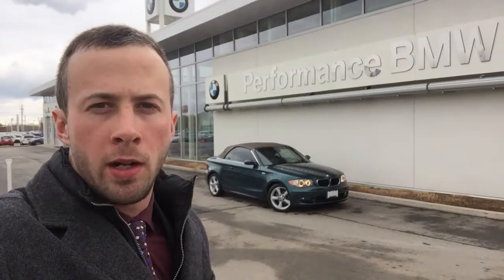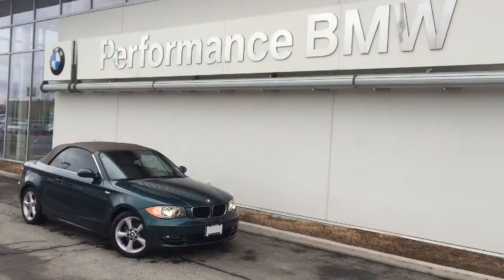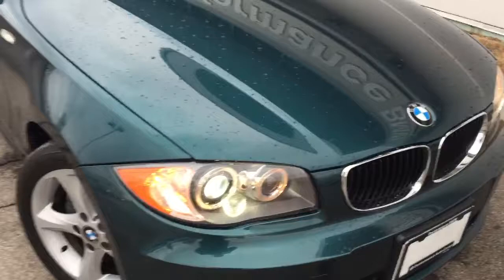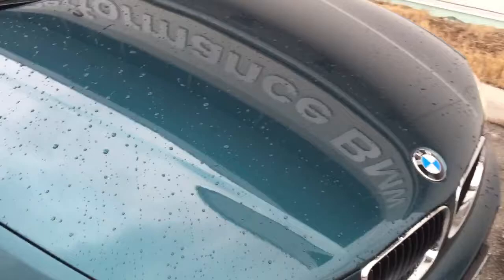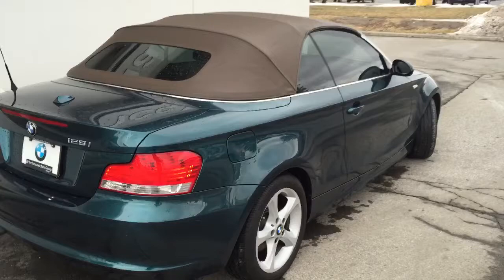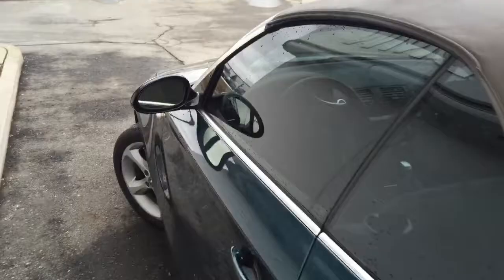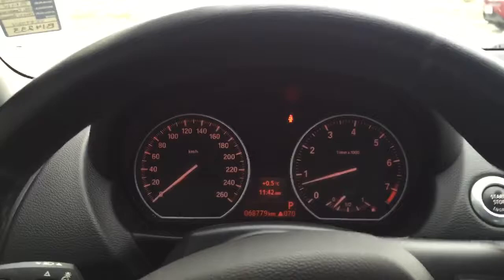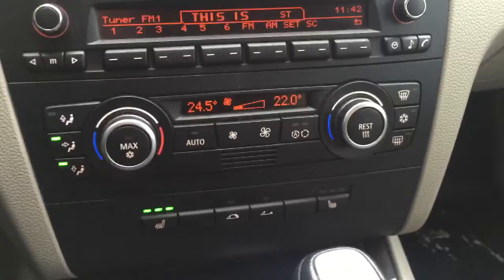BMW 128i Cabriolet for Terry - Adam Flynn Performance BMW